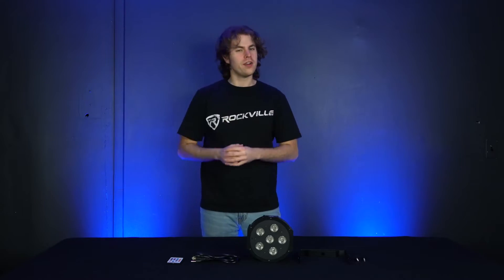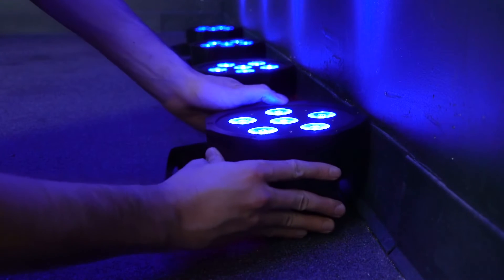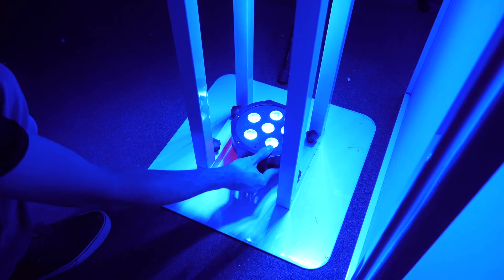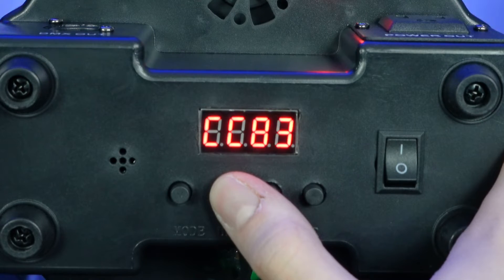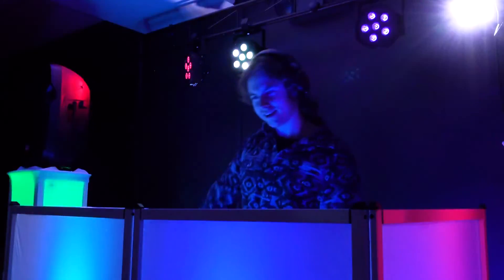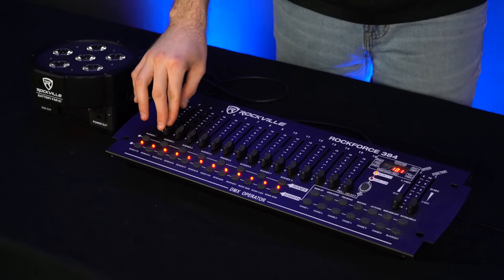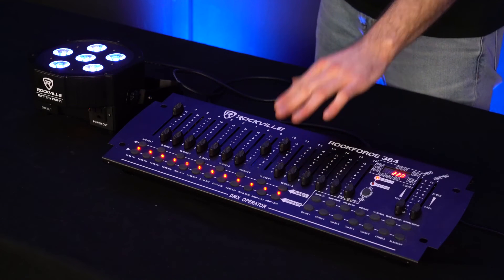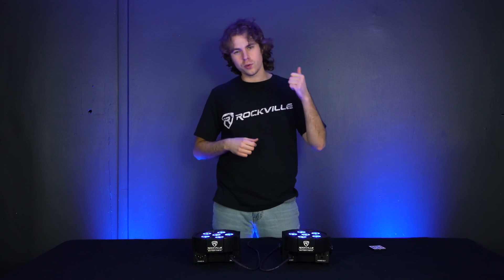How to Set up Your Rockville BATTERY PAR 61 Rechargeable RGBWA+UV DMX DJ STAGE Wash Light+Remote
Facebook.com/RockvilleAudio

What's in the Box:

Par Light
Remote
Dual bracket
Adapter
User manual & warranty card
Description:

The Battery Par 61 is a Par can Wash light that features a built-in rechargeable battery, Remote Control ,DMX controls, dimmer controls, strobe effect, sound activated mode, and color mixing.

Each time you charge the light it will give you 12-18 hours of use before needing a Recharge.

This is a huge upgrade to our Battery PAR 50 lights because each of the LED's on this light are RGBWA+UV. That means every LED can change color allowing you to color mix and get the most vibrant and precise colors. That also means any color you choose will be way brighter.

The DMX input and output allows daisy chaining which will give you the ability to control all the lights simultaneously and in sync.

Each Battery Par 61 has 6/10 two channel modes of DMX controls. You can control color, strobe rate, color fading, Dimming, color mixing, and ID address making these lights some of the most versatile on the market and perfect for any type of party or event.

These lights can operate in many modes. You can have them run through automated programs, or they can be controlled via sound activation where they will go to the beat of the music! To get the ultimate control of your lights you can use DMX and control each light through a controller or DMX software. There is also a master/slave control to have all your other lights copy the program of the master light.

The Battery Par 61’s LED’s last up to 100,000 hours and include 6 pcs RGBWA-UV 6 in 1 LED’s which mix together to make almost any color. The brackets that come with these lights can be used to angle the light for up-lighting applications. In addition, this light can be mounted on a truss for stage lighting or for color changing. These lights have a sleek slim profile design which make them perfect for DJ events.

Our Wash Lights go through extremely strict testing procedures to ensure that the LED’s in our lights are the best quality and long lasting. These Par cans are the best value on the market. There is no other light with so many great features at this price point.

Features:

Rockville BATTERY PAR 61 RGBWA+UV Rechargeable Lithium Battery Powered Wash Light
Built in 5000mA lithium rechargeable battery
Battery lasts 18 hours on red only or 12 hours on color cycling
Charging time: 5 hours (max)
Battery life LED indicator
Light source 6 LED’s that are RGBWA+UV
6 LEDs / 6W each
DMX controls: 6/10 channels
Working environment: 10-45 degree
Linkable in master/slave mode using 3-Pin DMX cable
16.7 millions colors
3 Pin XLR DMX input & output
Dimmer: 0-100% linear dimming
1,102 Lux @ 2m (All LED’s on)
LED display to navigate settings
Can be operated through the remote, DMX controller, built in programs, sound activated mode, or master/slave mode
DC 12V Charging input ( Via the included charger)
Fan cooled
Double bracket allows for multiple rigging or floor standing applications
Voltage:AC110-240V,50/60Hz
Power consumption: 22W
Black housing
Create customized colors using the built-in LCD display or through DMX
Replaceable batteries
110/220V switchable for use in any country
Unit Dimensions: (L x W x H) 6.9” x 6.9” x 4.13” inches
Package size:(L x W x H) 7.68” x 6.3” x 7.87”
Package weight: 2.98 lbs.